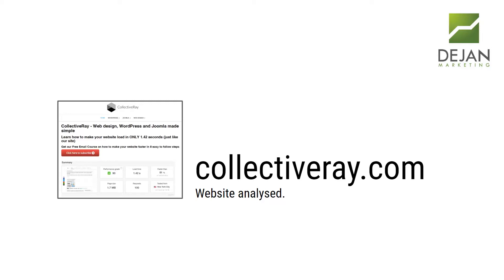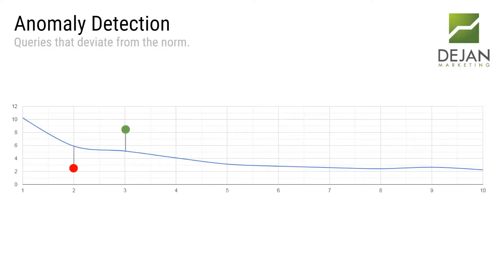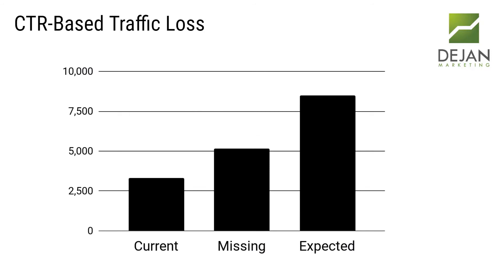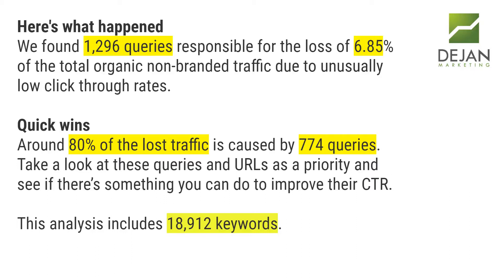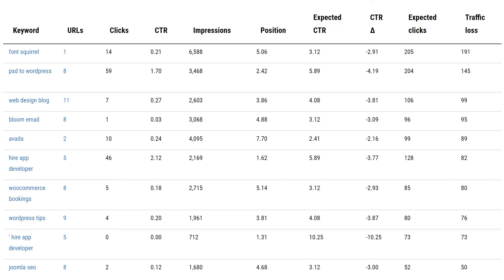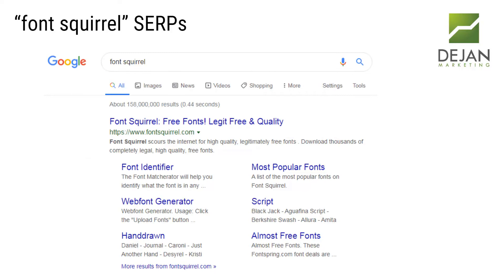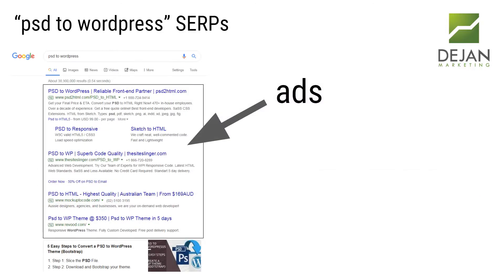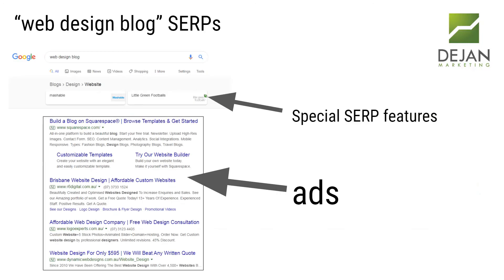Weekly Wisdom with Dan Petrovic: CTR Optimization (Part II)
After part one in this series, a lot of people asked about what tool I used — it is you.algoroo.com. That is also the free tool we used for the CT analysis in this case. The website we are looking at today is collectiveray.com. We will be analyzing its CTR, finding anomalies, and looking for ideas for CTR experiments.

CTR Analysis
After processing the data in Algoroo, we found the site-specific CTR averages for collectiveray.com for non-branded queries only. The reason we did non-branded queries is that branded queries have abnormally high CTRs, and we didn't want them contributing to our site averages. Why is it useful to know the site averages? Well, that is the only way to detect any anomalies. And when analyzing click-through rates, it is good to know when something underperforms or over performs above the expectation.
The first exercise is to find if there is anything that deviates negative or positive. Here is our data sample: